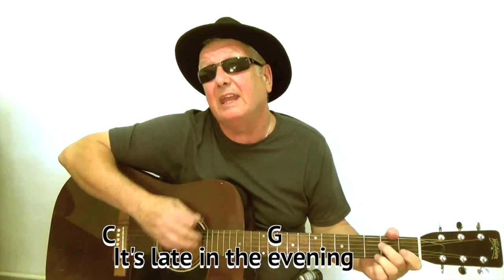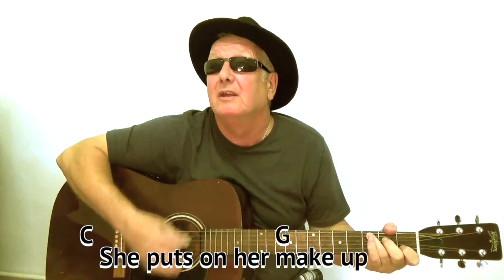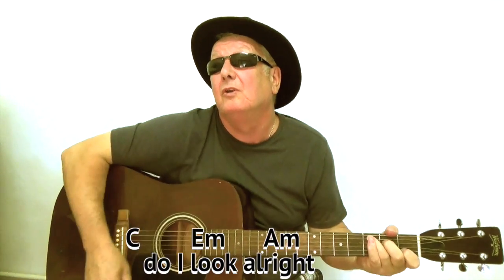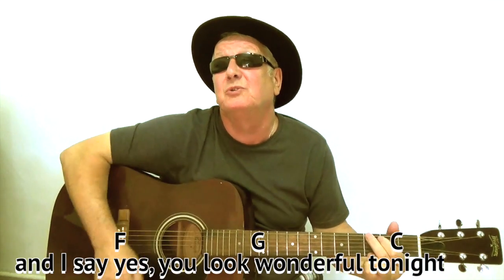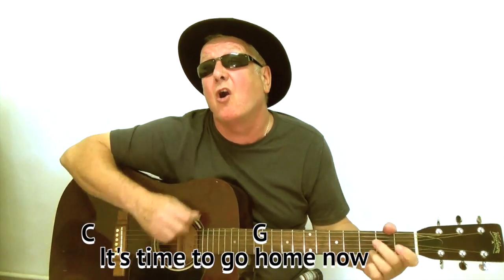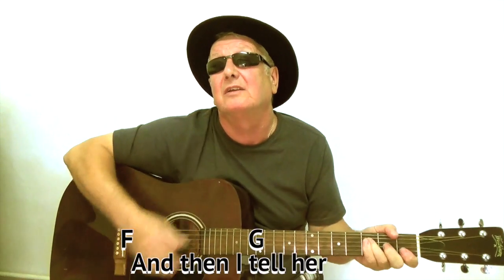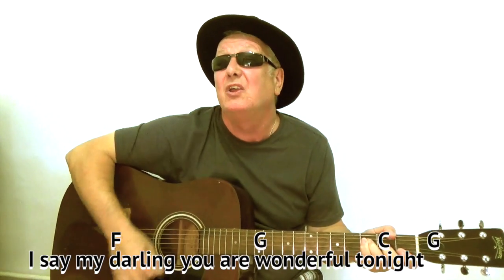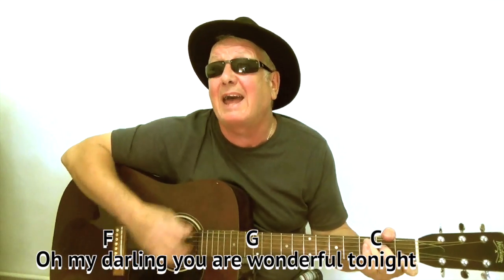Wonderful Tonight (Eric Clapton) easy chords strum guitar cover lesson with chords & lyrics - key C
A simple strumming arrangement of 'Wonderful Tonight'. I also played the lead parts on the same guitar. Hey - I'm no Eric Clapton, but it seems to work OK.
Eric wrote the ballad to be included in his 1977 album, Slowhand. He took a live version of the song to the No. 30 spot in the UK singles chart in 1991. The lady he is singing to in the song is Pattie Boyd.